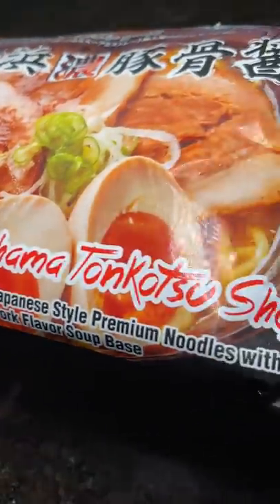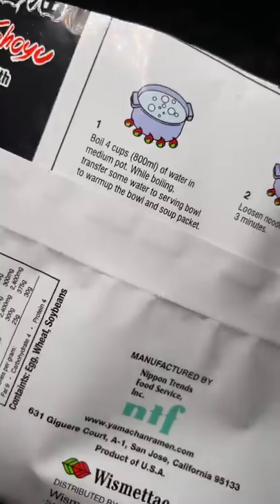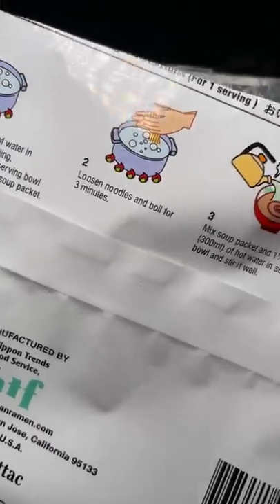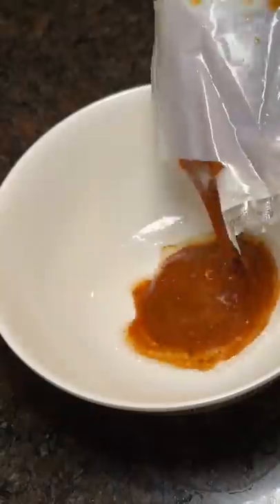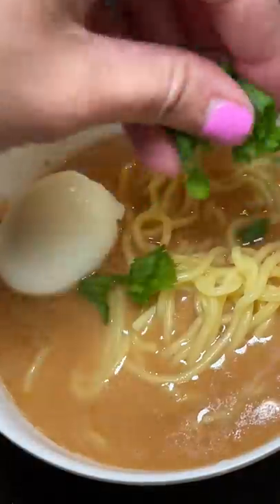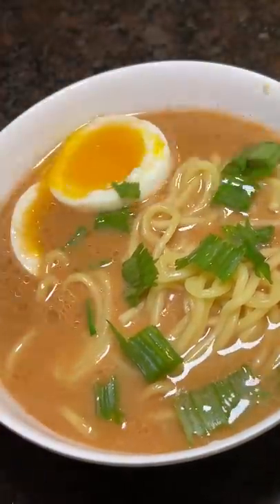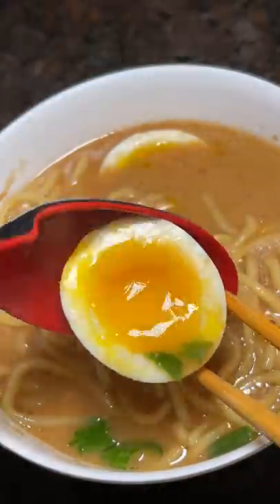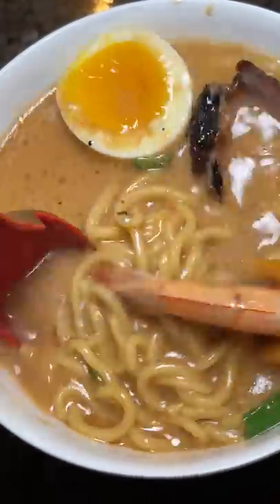I tried frozen ramen